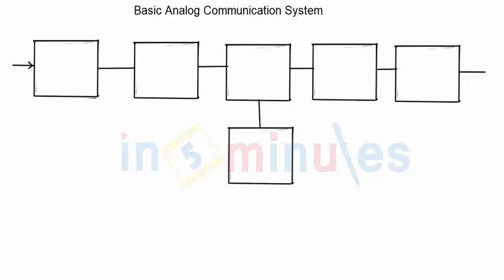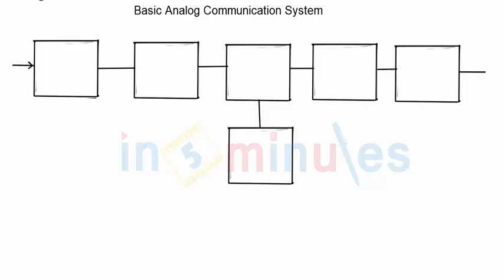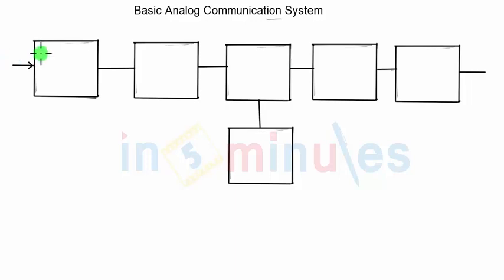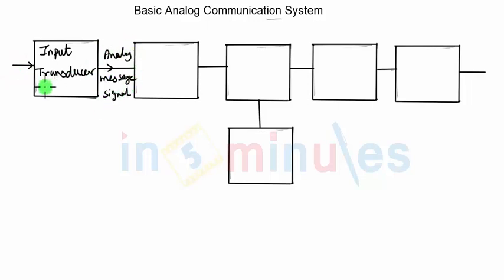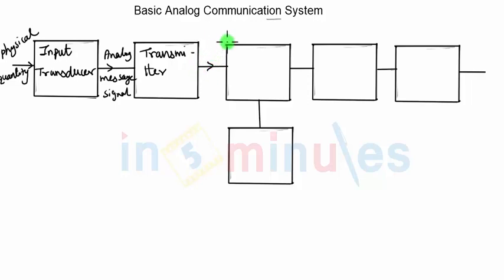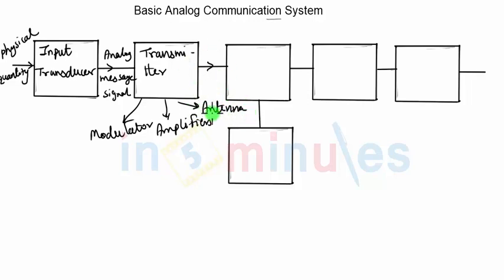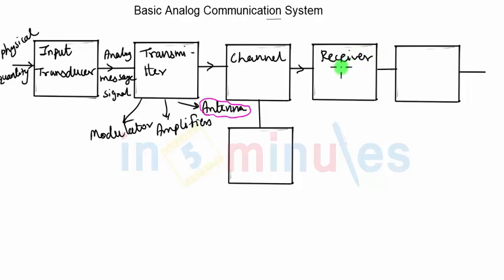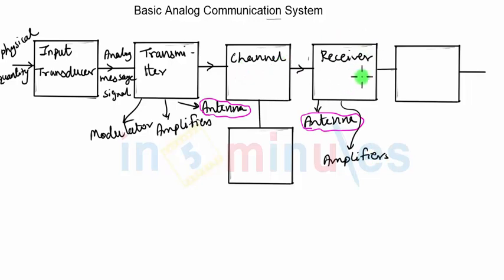Module1_Vid_1_Basics of Communication System_Communication System Block Diagram Part 1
Module Name - Communication System Block Diagram Part 1

It covers the block diagram of communication channel with various blocks present in it and their explanations